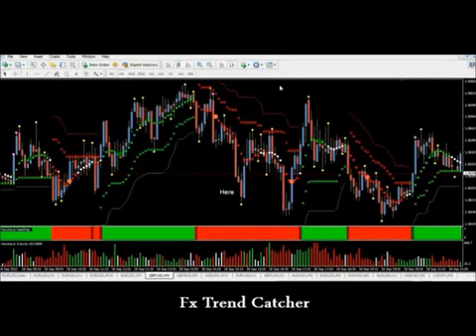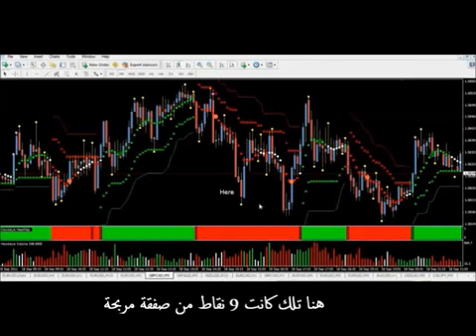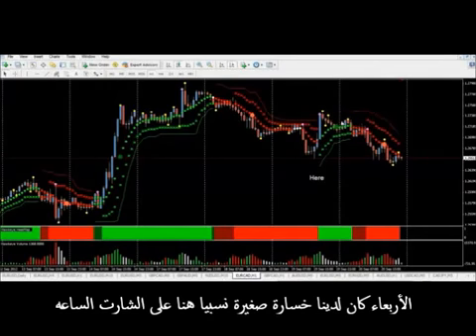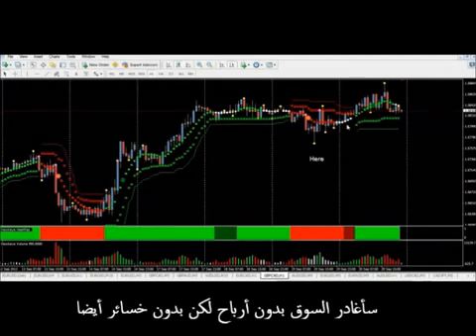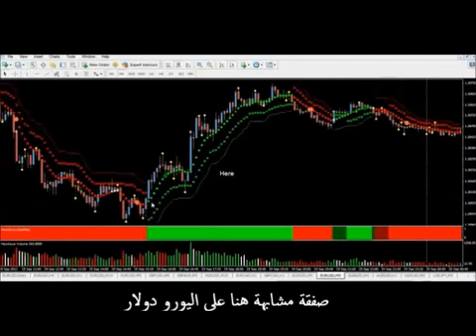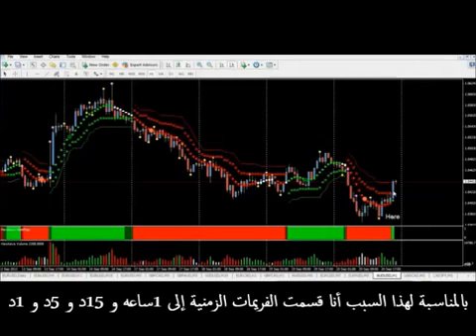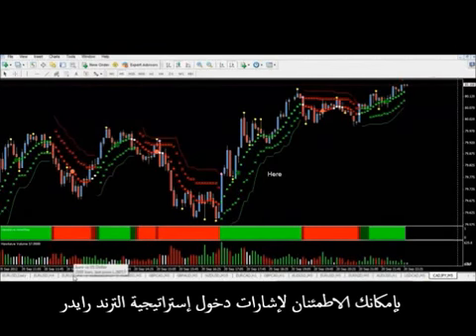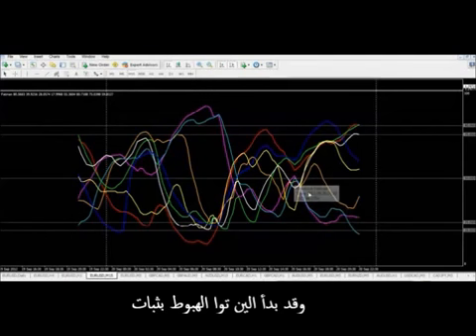استراتيجية فوركس جديدة و مطورة